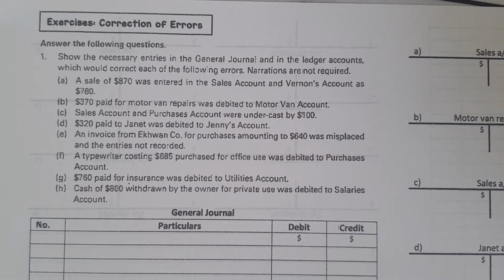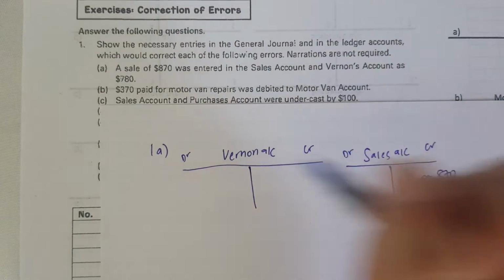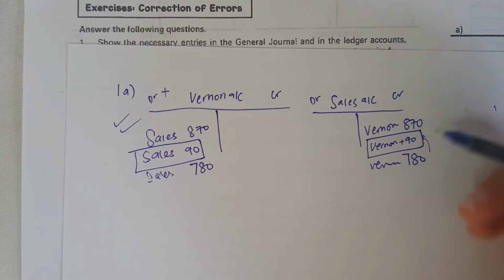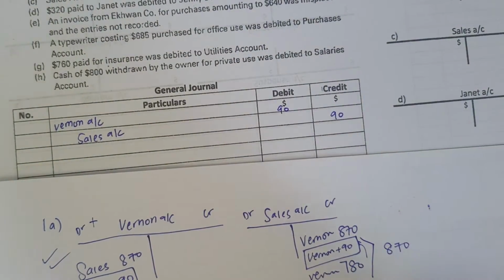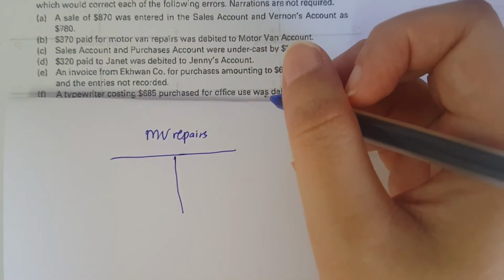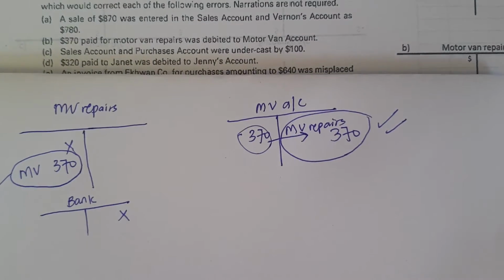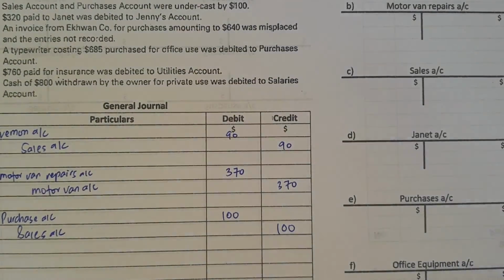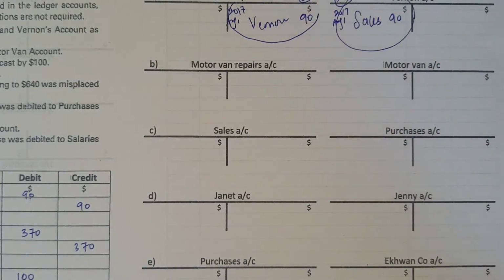Correction of errors Q1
Exercise on Topic: Correction of Errors (Errors not revealed by a Trial Balance)

Additional note: I do realise on question 1d... i mentioned the wrong amount and also wrote the wrong amount in the double entry -_-" so just take note it should read as $320, as i am not going to re-record the video again or to do any edit... sorry for the error and thanks for watching!

Please watch the following video explaining the Correction of Errors before attempting the practice questions: